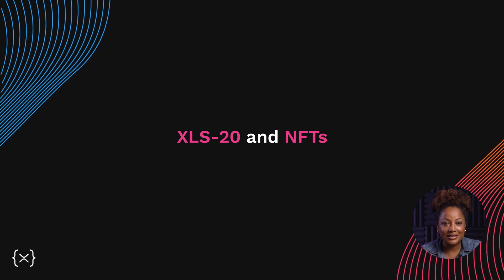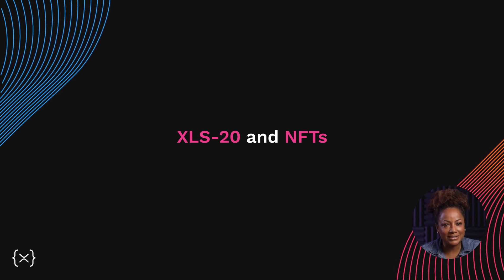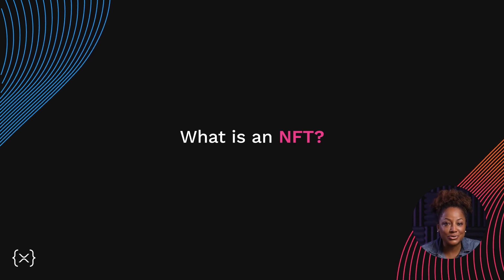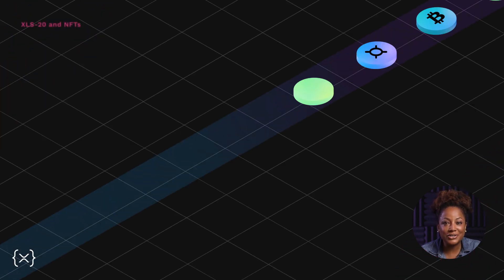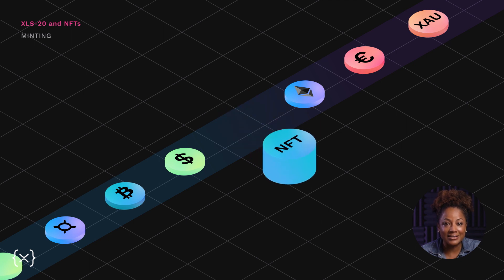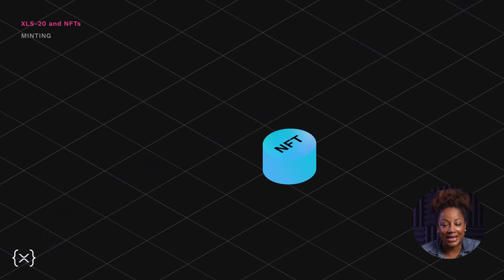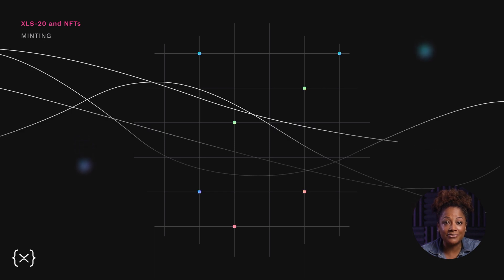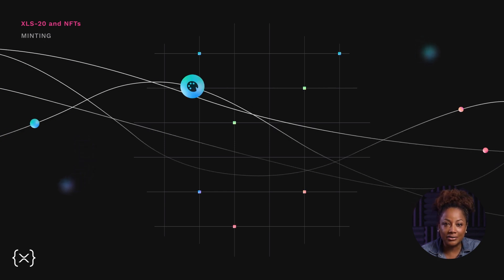NFTs on the XRP Ledger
XLS-20 is a new standard for NFTs on the XRP Ledger. An NFT, or Non-Fungible Token, is a unique, one-of-a-kind, digital asset often linked to the ownership of something of value—such as a piece of art, movie ticket, carbon credit, or even a home title.

Typically, NFTs are created and managed using smart contracts that can result in slower operations and increased costs. To do away with the need for smart contracts and improve the user experience when minting or managing NFTs, XLS-20 introduces support for native NFT objects so any account on the XRPL can mint, own and trade a non-fungible token.

Just like other transactions on the XRP Ledger, NFT operations are fast and cheap. Offers to buy and sell an NFT can be made in any asset available on the XRP Ledger without the need for an external trading platform. NFT support on the XRP Ledger also opens up exciting opportunities for developers and offers new functionality to build new use cases.

Learn more about the fundamentals of the XRP Ledger at XRPL.org.